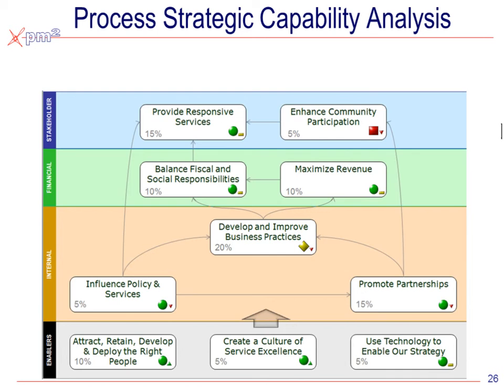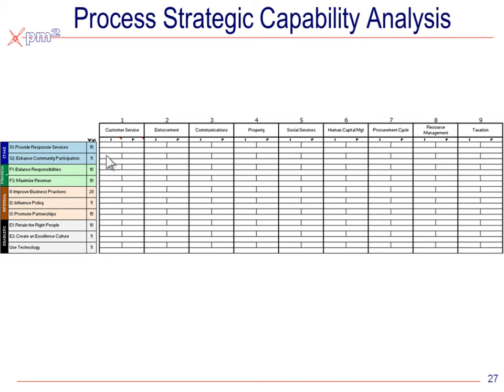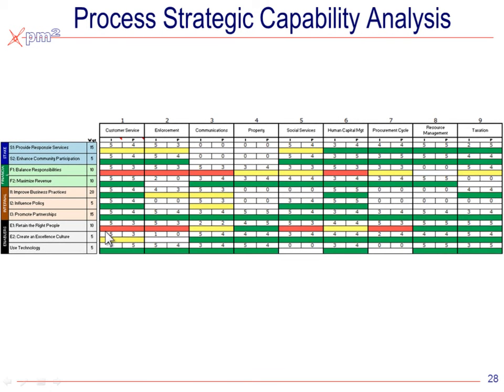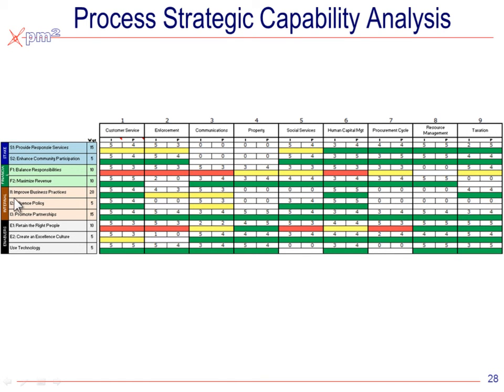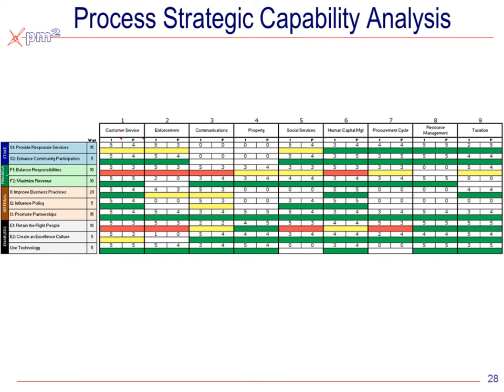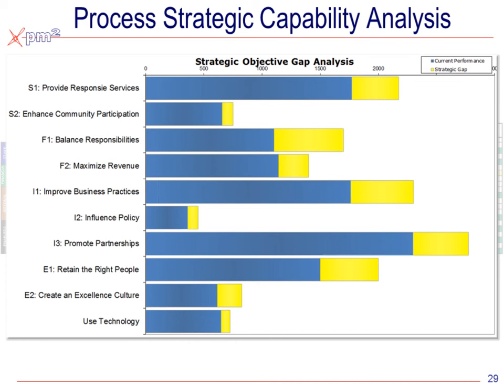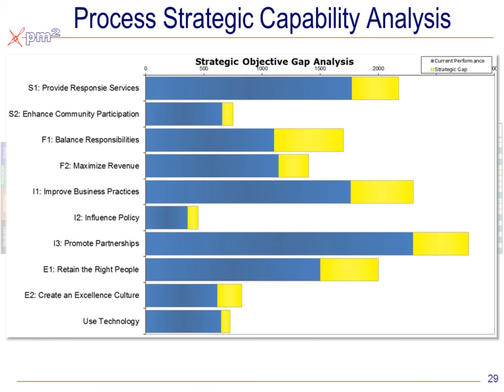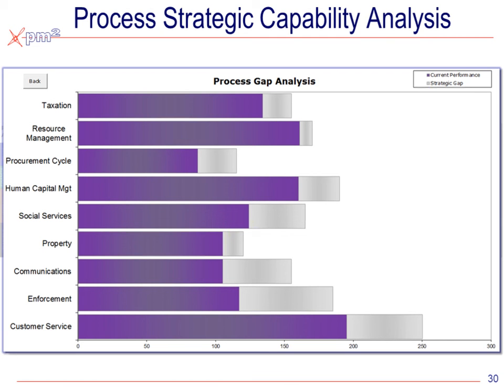Finance As a Strategic Partner 5 of 7